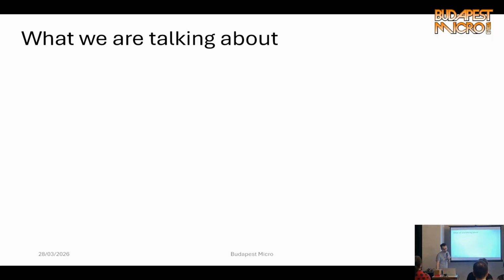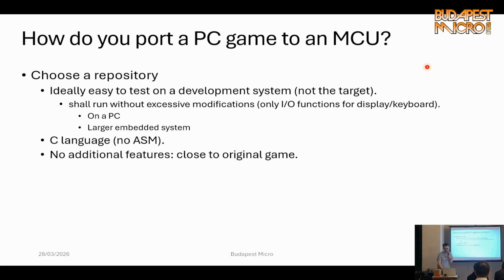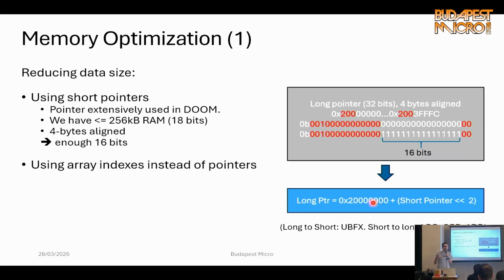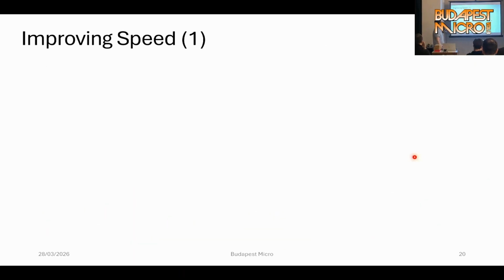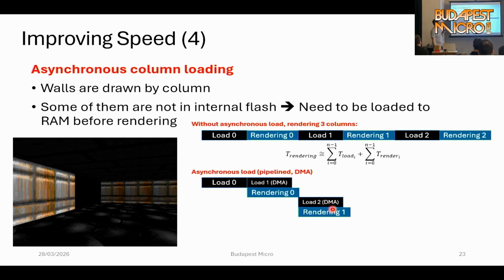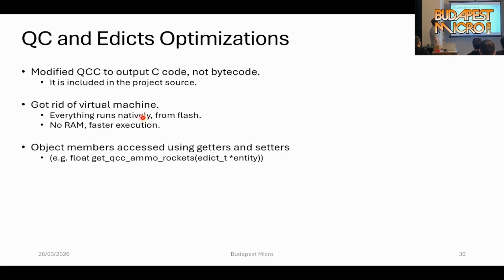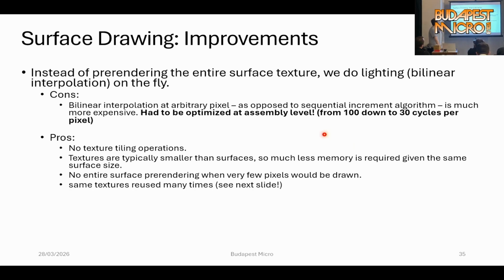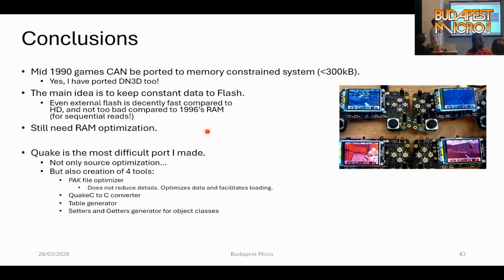Nicola Wrachen - Porting Doom and Quake to microcontrollers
Live recording from Budapest Micro Vol.3. at Három Holló, 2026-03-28